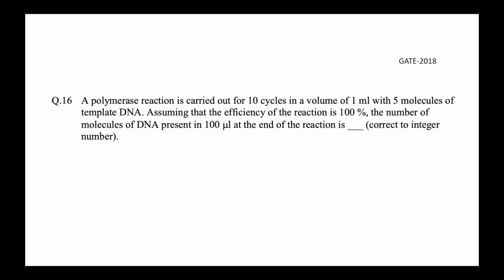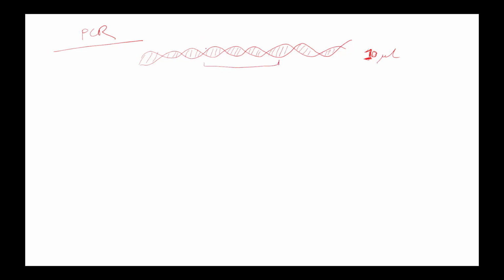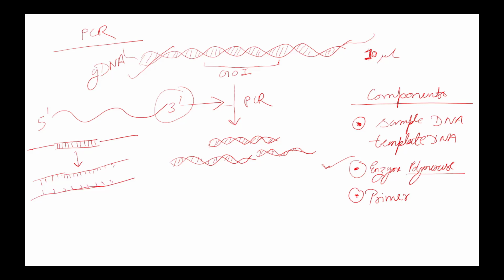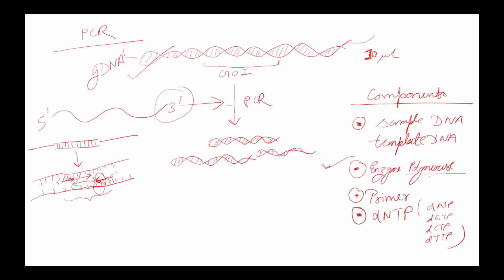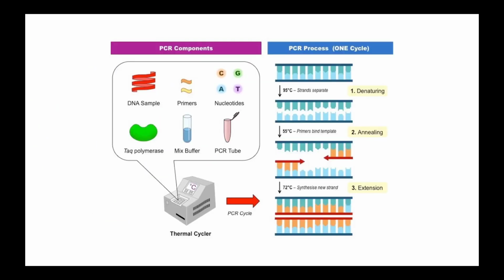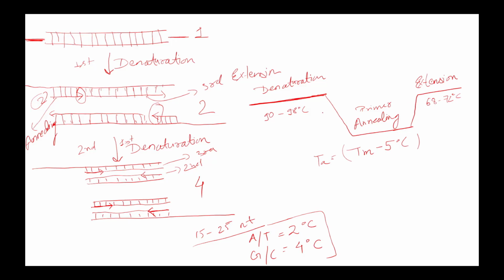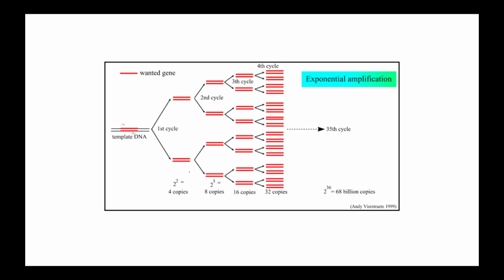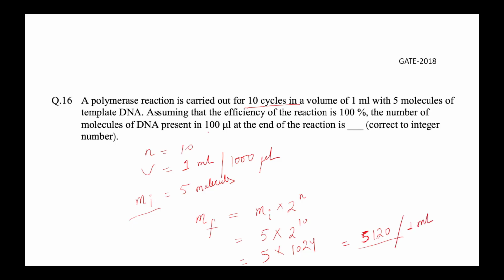Q16 XL-Q 2018